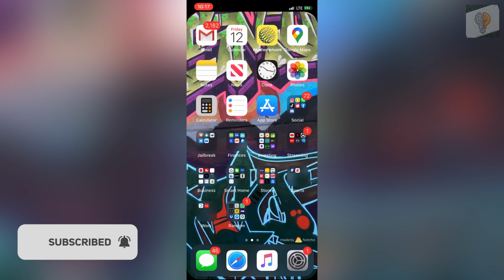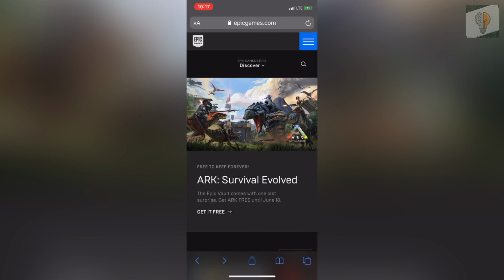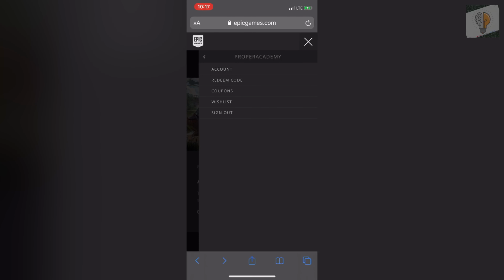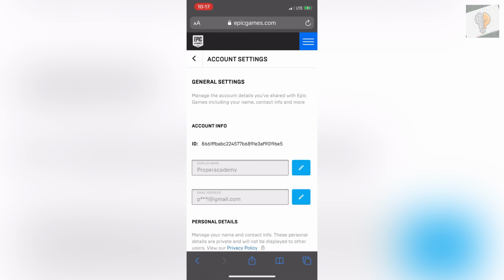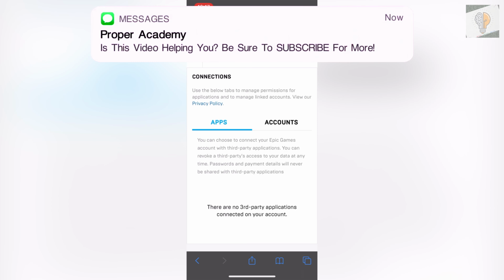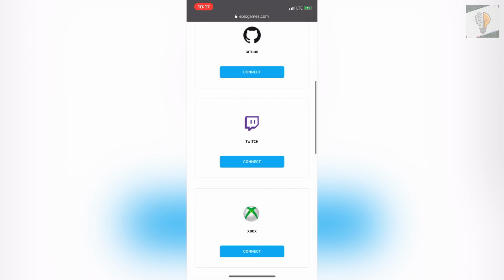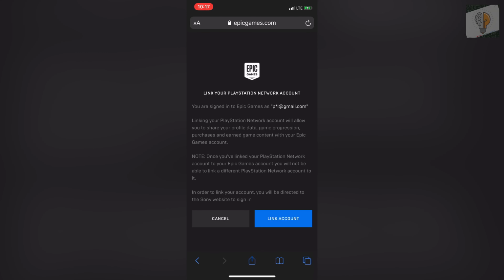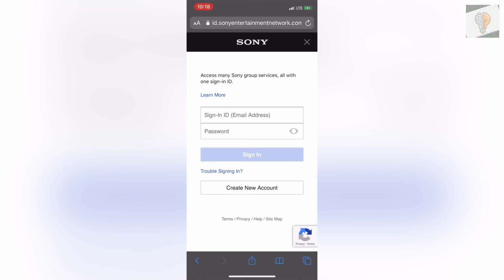How To Link Fortnite Account To PS4 EASY! ✅| Link Epic Games Account To PS4!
In today's video we show you How To Link Fortnite Account To PS4. It's super easy to do takes less then 1 minute.

Click Here For More Fortnite Tutorials/Tricks!